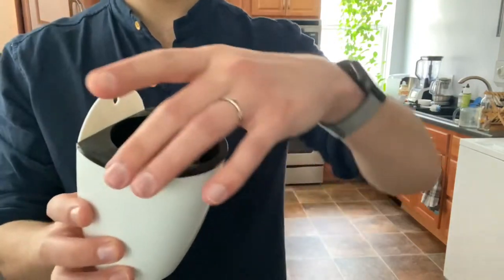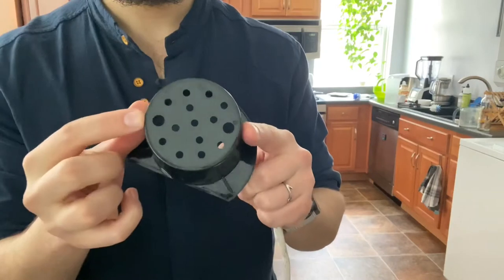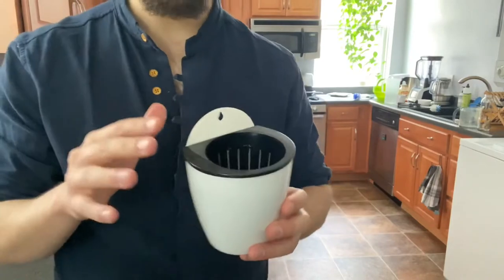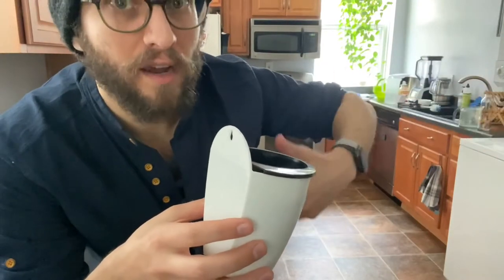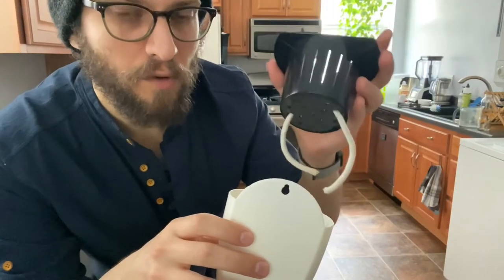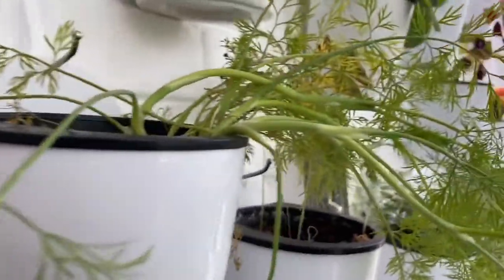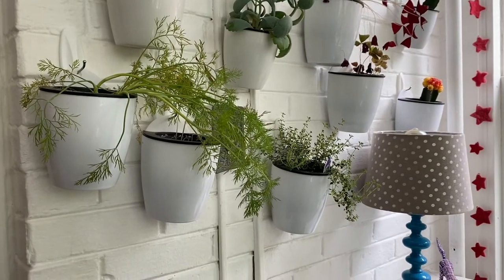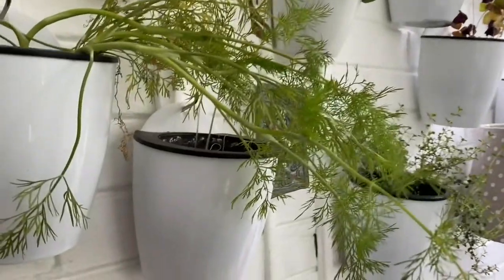Using Self-Watering Hanging Planters the Rely2016 model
These in my opinion are the best indoor wall planters if you know how to use them properly.

RECOMMENDED INDOOR SELF-WATERING PLANTERS

Self Watering Hanging Flower Planter Pots Plant Pot Flowerpot, Round Shape Wall Mounted Plastic Indoor Outdoor Flowerpots Equipped with Removable Basket and Cotton Rope

Sungmor Bowl-shapped Garden Self Watering Hanging Planter, Strong Plastic Flowerpot,Creative Water Storage & Release Planter Pot,Indoor Outdoor Decorative Planting Pot

Grow Lights
My Favorite Full Spectrum Grow Light
SANSI 40W Daylight LED Plant Light Bulb Full Spectrum Ceramic LED Grow Light Blub, E26 Plant Bulb Sunlight White Grow Light for Indoor Garden Farming

The Strongest 360 Degree LED Grow Light
300W Waterproof IP65 Full Spectrum LED Grow Light Bulb, 480Leds Plant Light for Indoor Plant, 360 Degree Lighting, Plant Corn Lamp for Indoor Garden G

More of a Directional Specific Spectrum Light
100W Led Grow Light Bulb, Plant Lights Full Spectrum for Indoor Plants Hydroponics, Led Plants Bulbs for Flowers Tobacco Garden Greenhouse and Organic

Cord to Hang a Light or you could use a table or floor lamp

You could search lamp cable or fabric lamp cord. Things like that.

Rustic State Black Fabric Cord Set with Toggle Switch 15 Feet Hanging Pendant Light Fixtures, Uses Standard Size E-26 Light Bulb, for Industrial Vintage Retro DIY Projects (Black/White)

The one I have isn’t from amazon. If you want to know the exact type with multiple colors I can figure it out